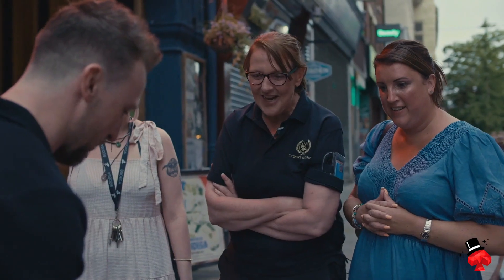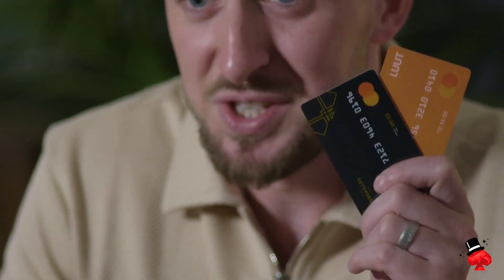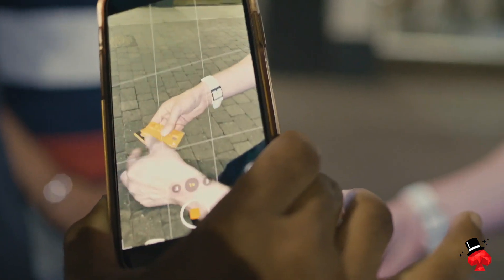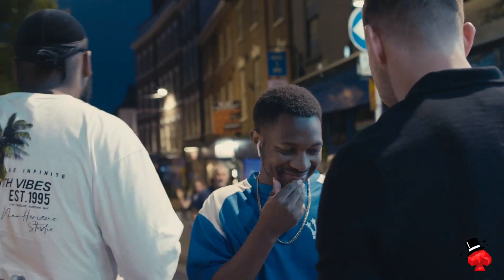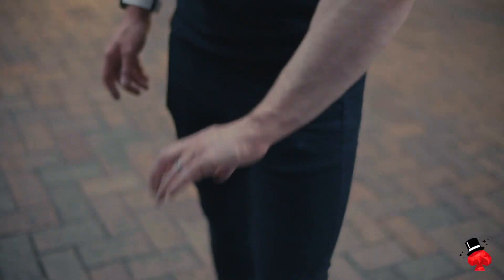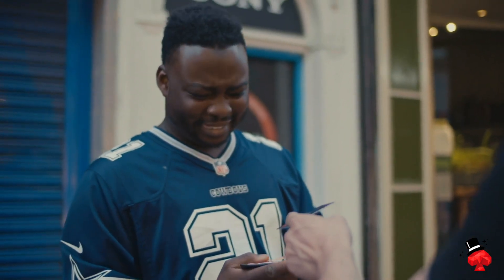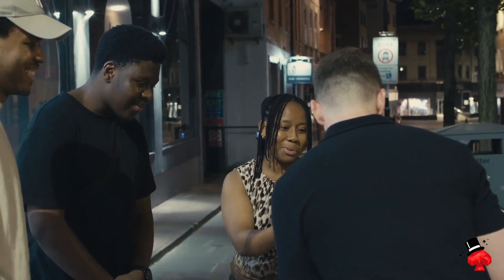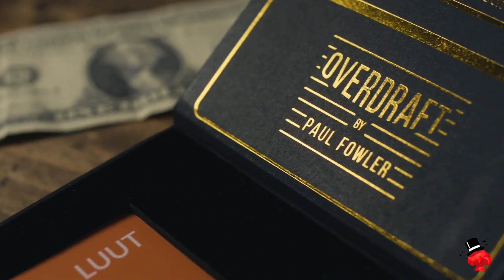Overdraft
Este vídeo trata de: Overdraft